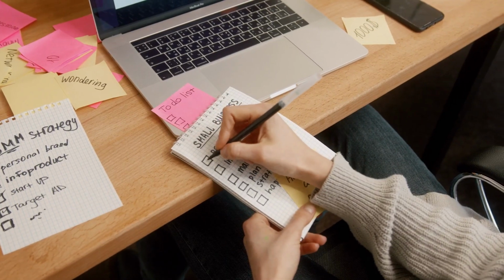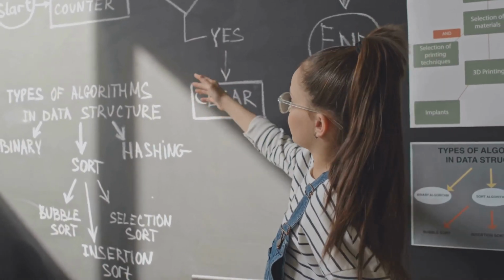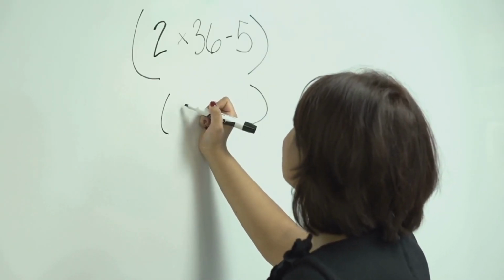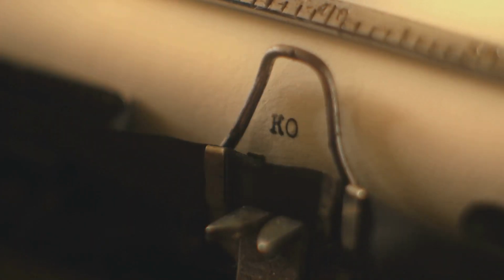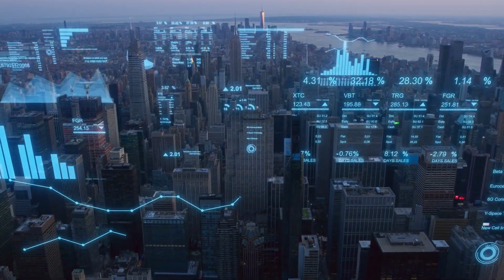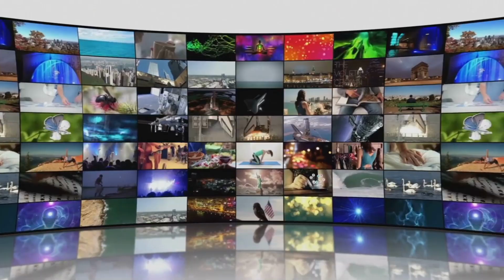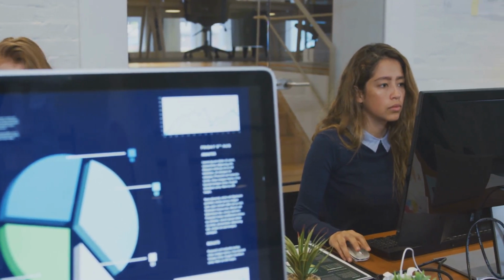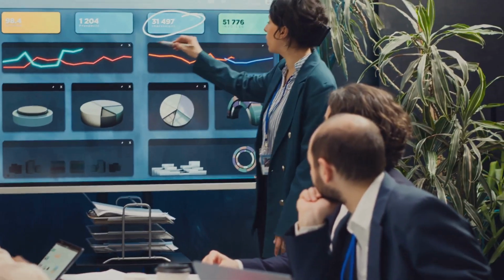Mastering Dynamic Programming A Beginner's Guide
Unlock the secrets of dynamic programming in our comprehensive guide designed for beginners! In this video, we’ll break down the core concepts, techniques, and problem-solving strategies that make dynamic programming an essential skill for any aspiring programmer. You’ll learn how to tackle complex problems using clear, step-by-step examples, including Fibonacci sequences and the 0/1 Knapsack problem. Whether you're preparing for coding interviews or looking to enhance your algorithmic skills, this video is a must-watch!